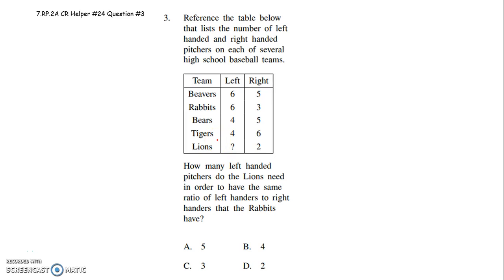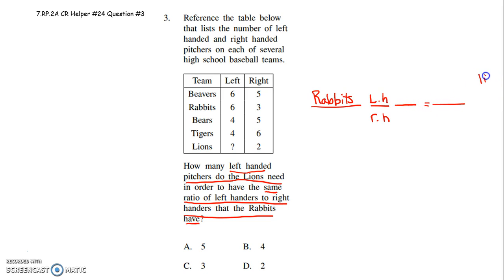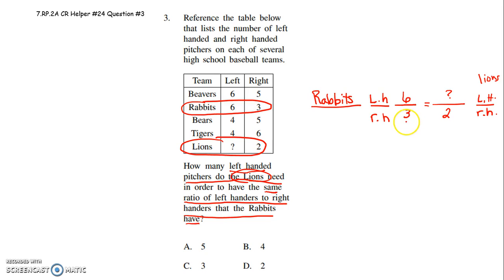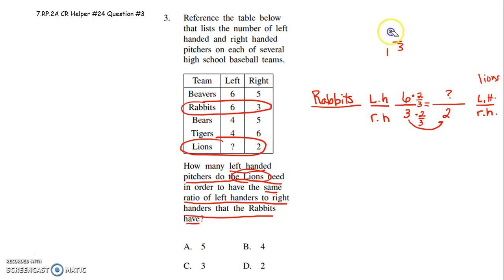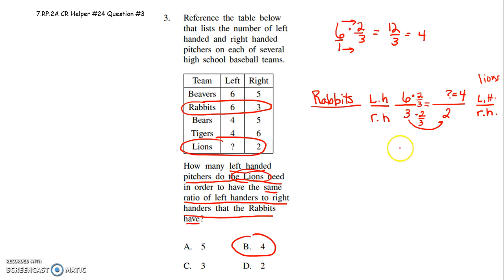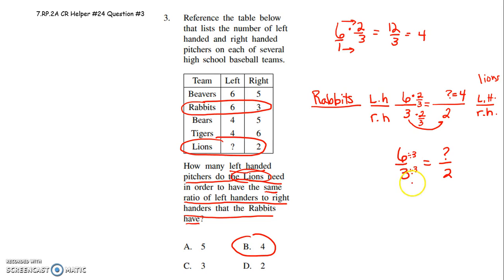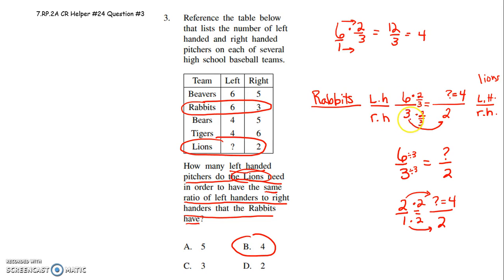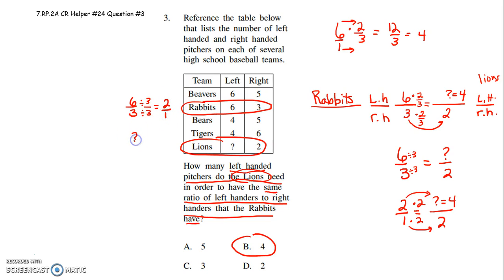7 RP 2A Grade 7 CR helper #24 Question #3